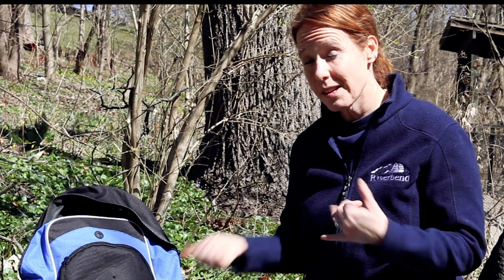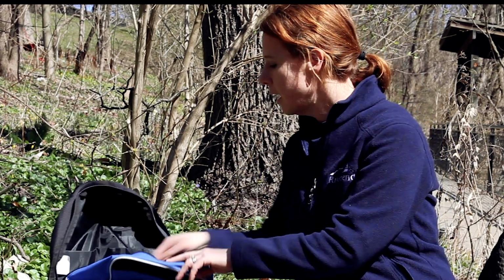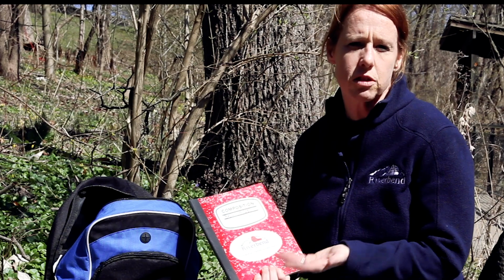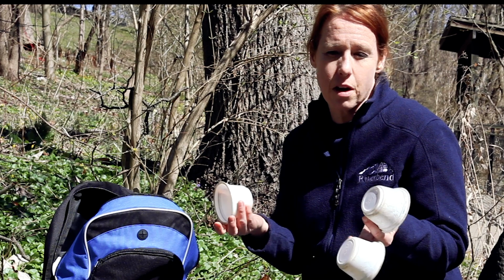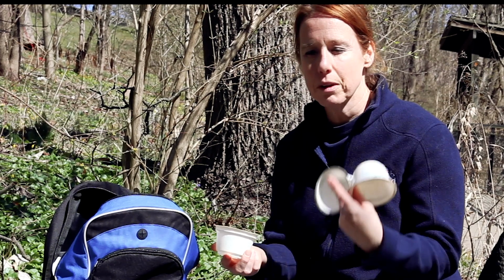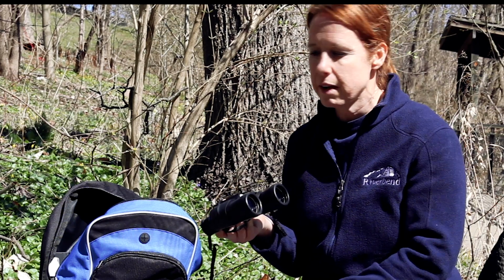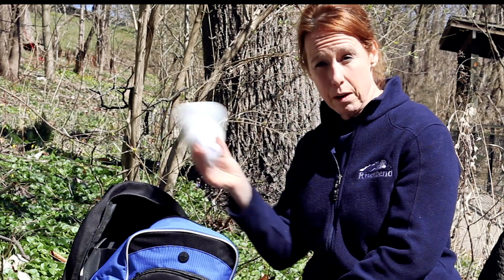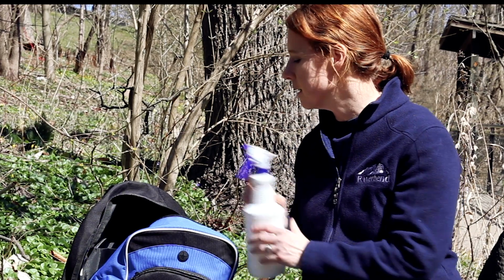Riverbend EEC - Outdoor Learning Tips: What's in my backpack?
Learn some basic tips for heading out on your own outdoor learning adventures from the pros at Riverbend. This session is about what to take with you when you head outside for explorations with kids. Whether at Riverbend, a local park, your neighborhood, or your own backyard, these items will help with discovery and learning.

Remember to follow all guidelines for your local area and use social distancing strategies.